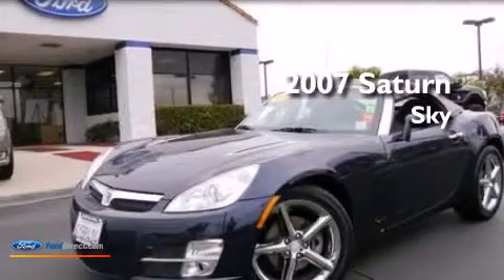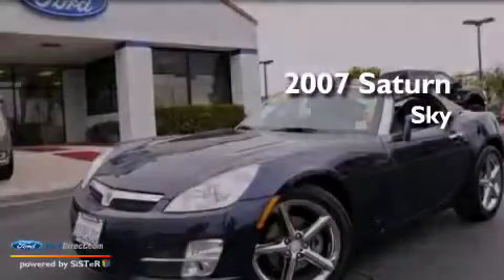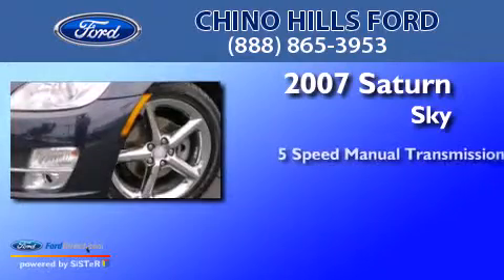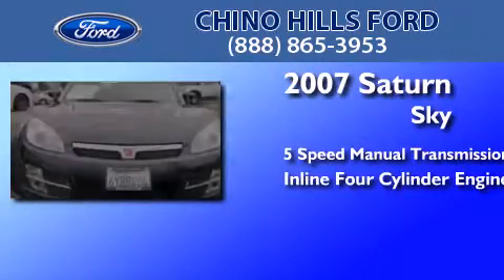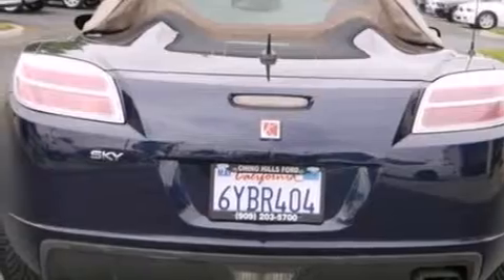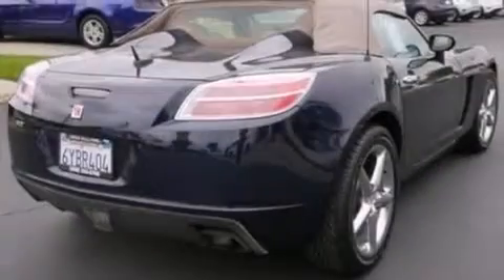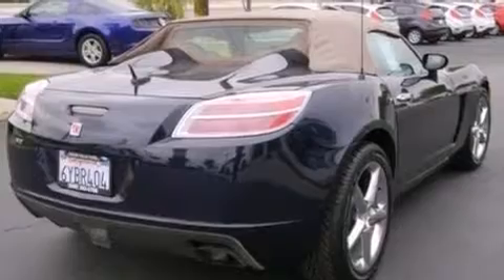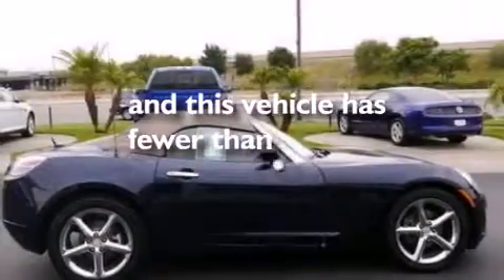Used 2007 SATURN SKY Chino CA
We have been honored to serve the Chino CA area , we promise that your experience at our dealership will exceed your expectations ! Year : 2007 Make : SATURN Model : SKY Engine : 2.4L I4 16V MPFI DOHC Trans . : 5-SPEED MANUAL Exterior : MIDNIGHT BLUE Miles : 47,960 Stock : D1008B Chino Hills Ford Chino Hills Pkwy Chino , CA 91710